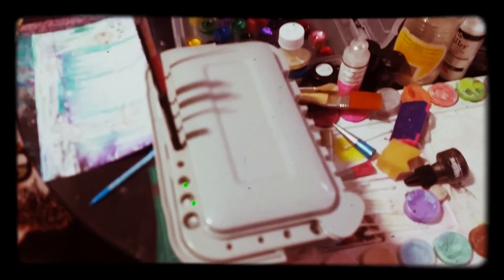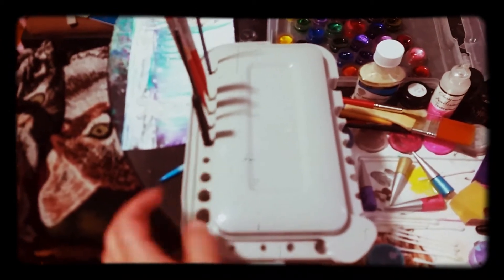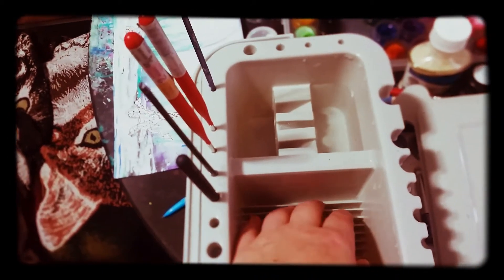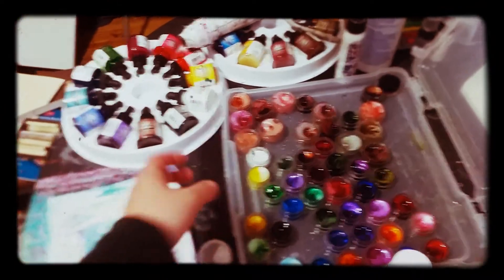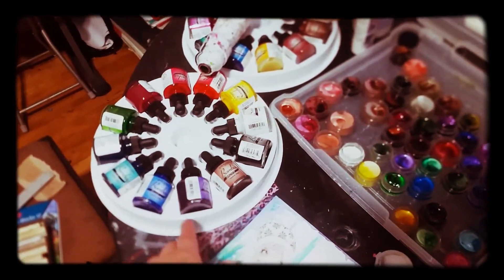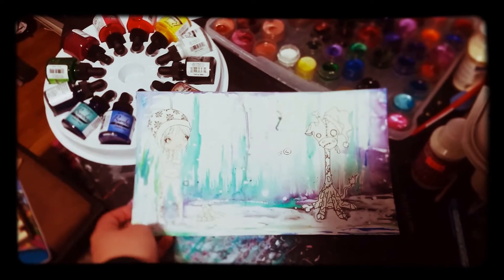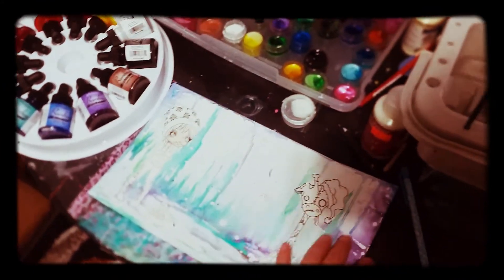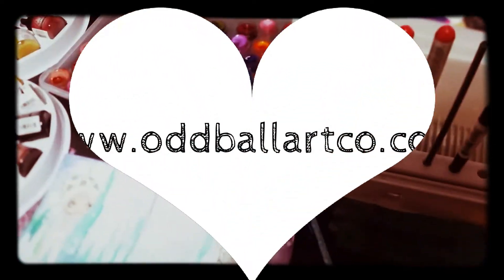Dollar Store Awesome Sauce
I found this awesome brush caddy at Dollarama, just wanted to share my lucky find!
I also should have pointed out that not only are the Dr. Ph Martins art supplies 100% vegan and cruelty free but so are the Twinkling H2o's as well!    Also that big part of the brush caddy may be for water also?  maybe the grooves in the plastic are to help clean the paint out of the brush?
Some other places to find me around the web...